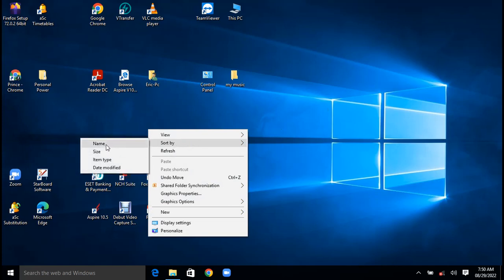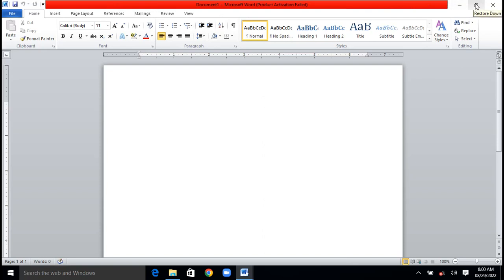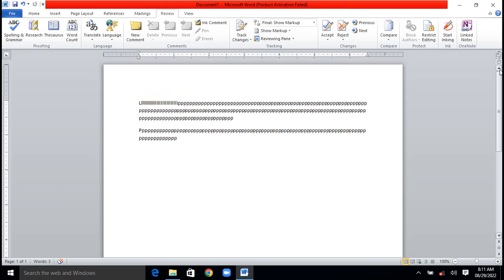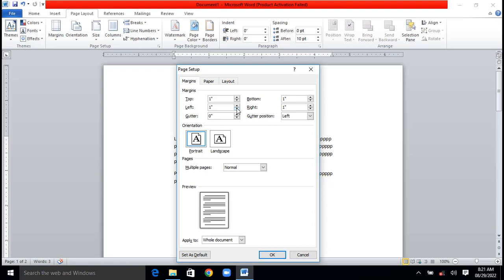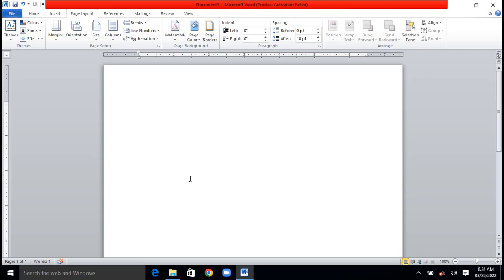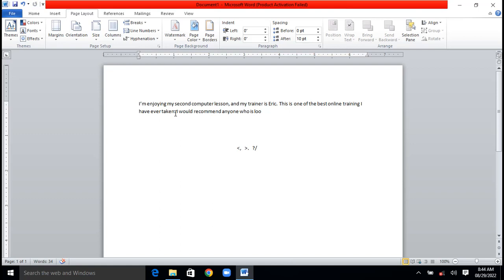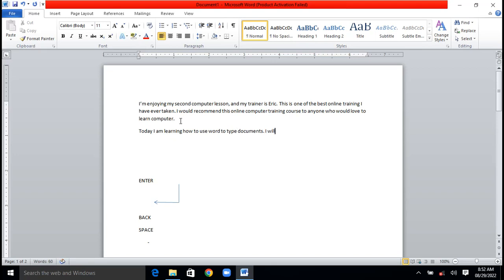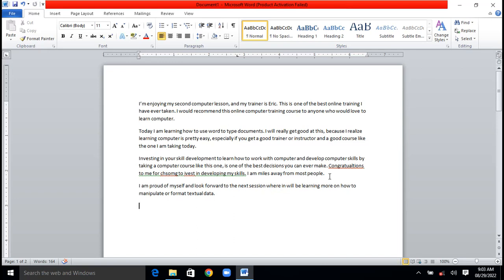Video Lesson 1| Microsoft Word: Introduction to MS Word and how to set-up page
In this video, you'll learn Page Set-up, and how to get started with working with text in Microsoft Word.